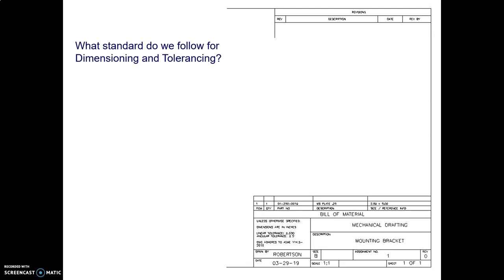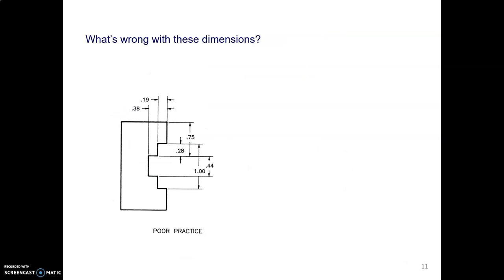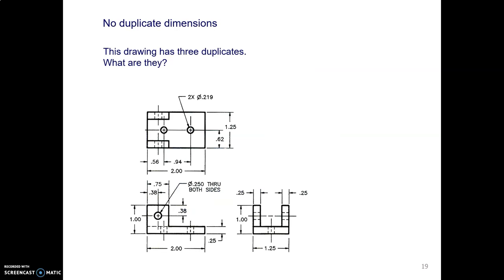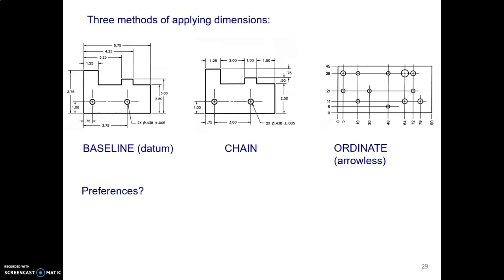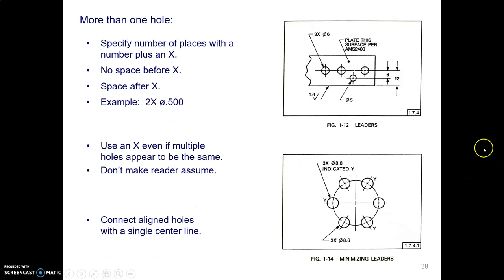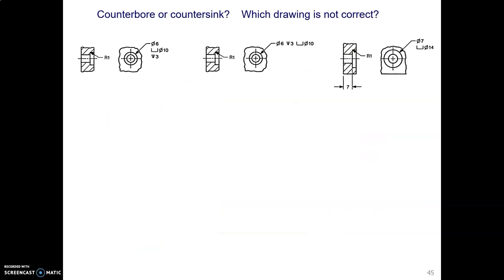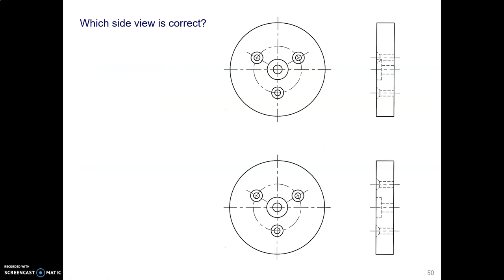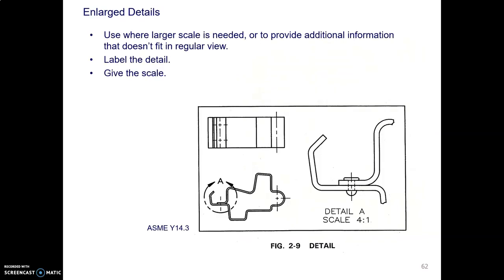MDes03 dimensioning review